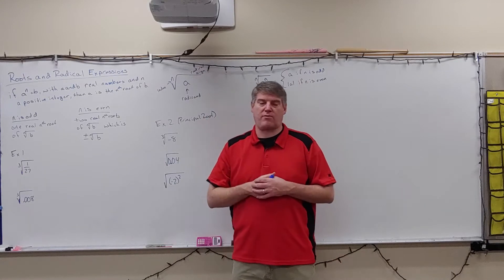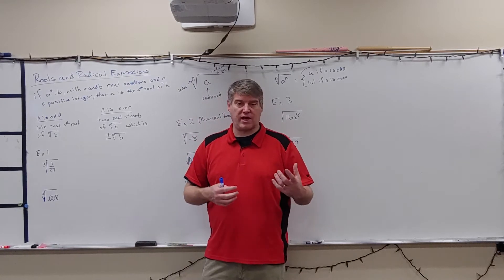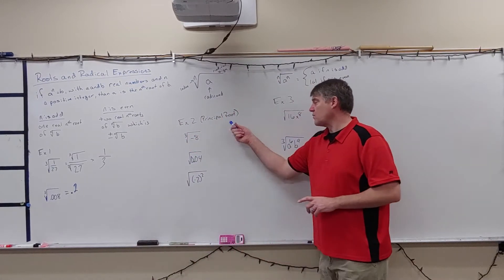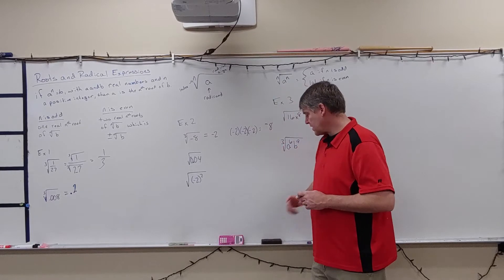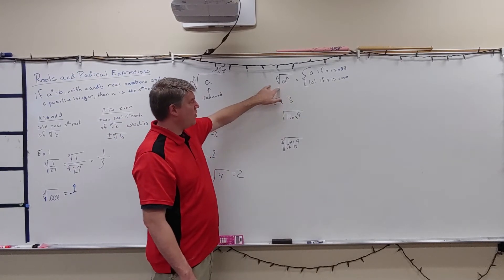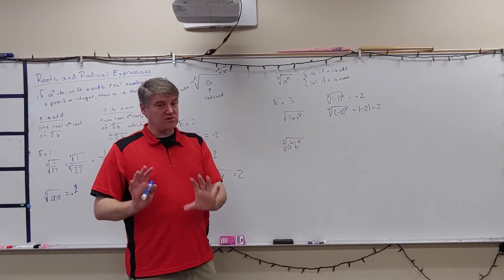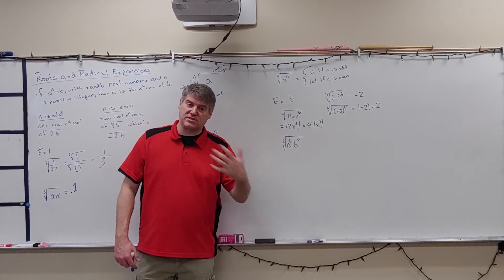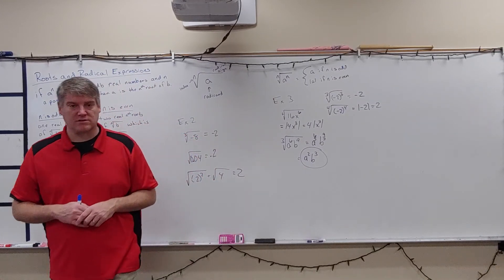Alg 2 Roots and Radical Expressions